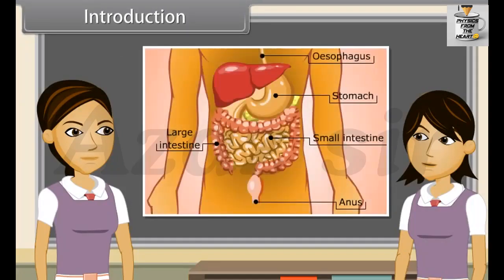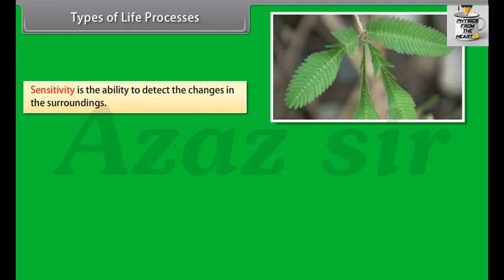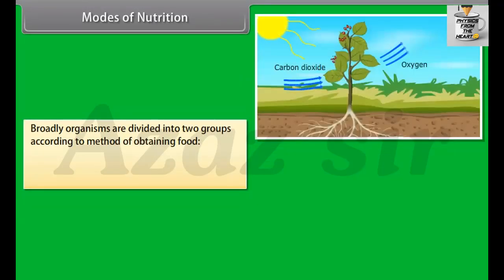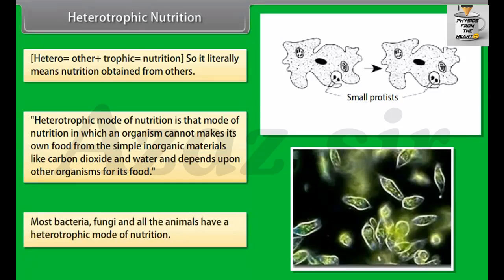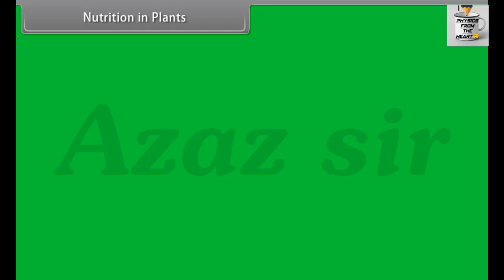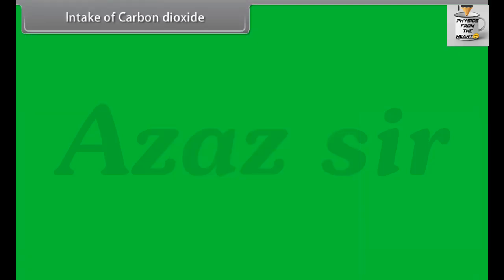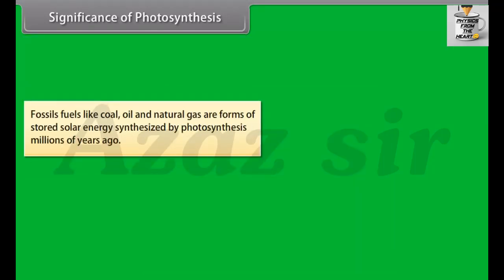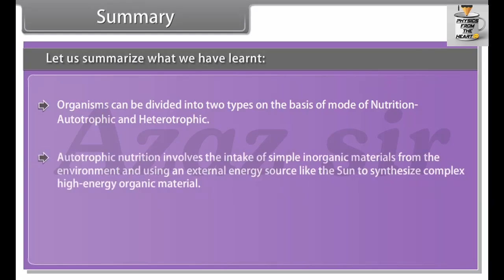chapter 5-Life Processes I part-1